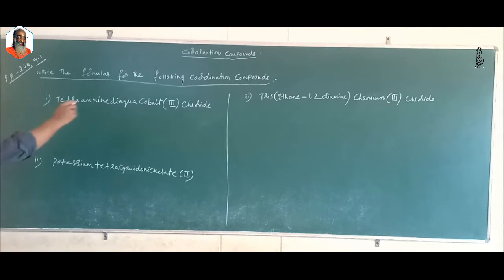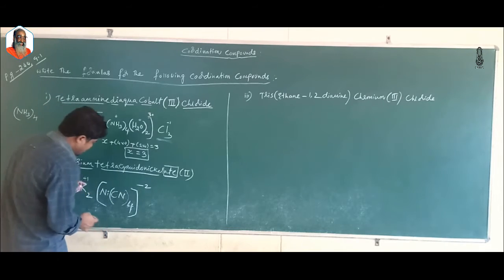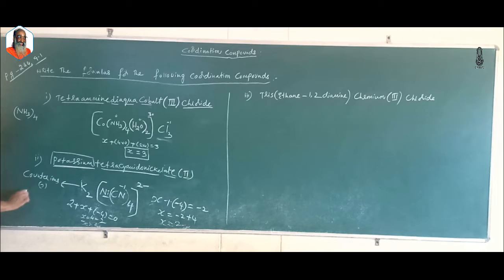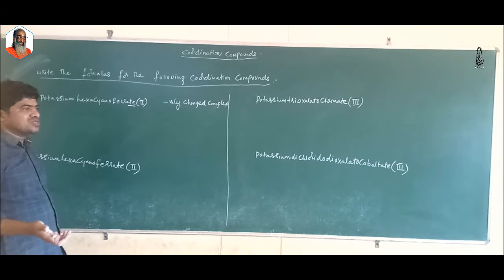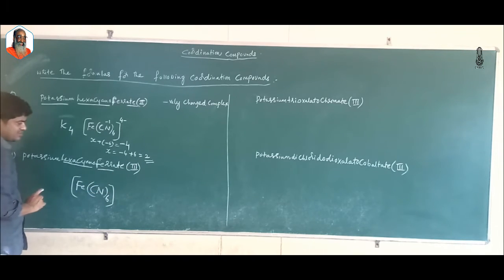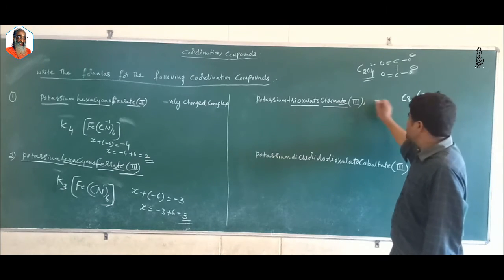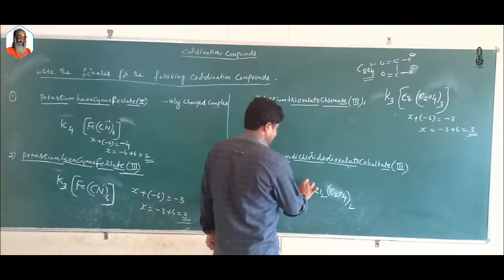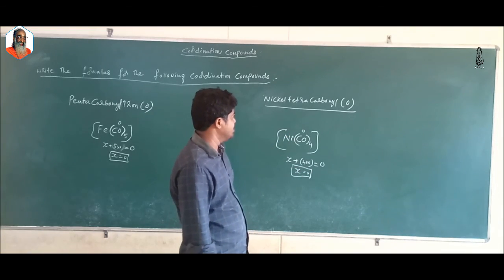GVKCV ONLINE CLASS: COORDINATION COMPOUNDS PART 6 (CLASS 12 CHEMISTRY)